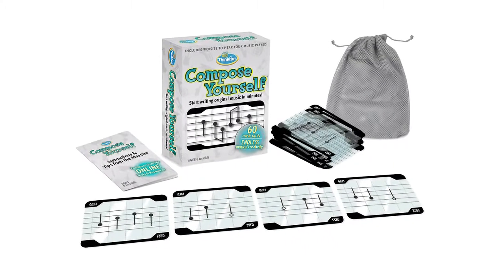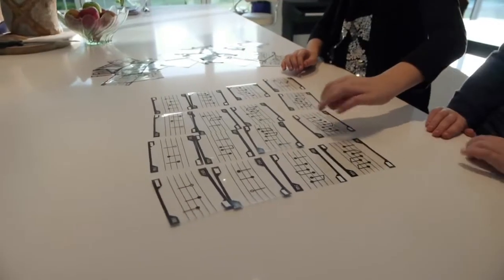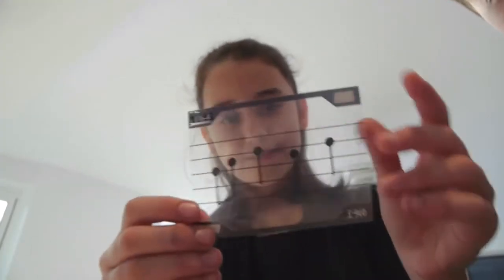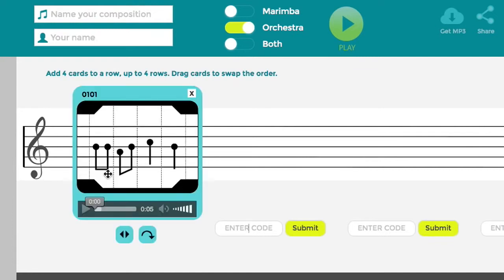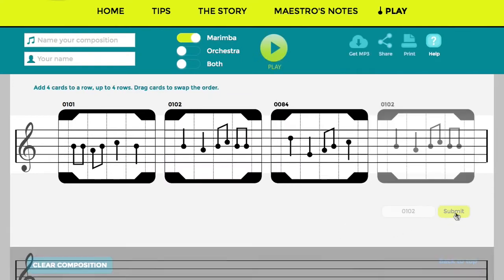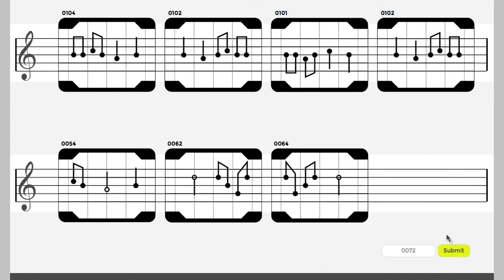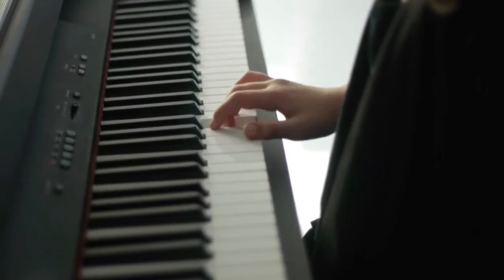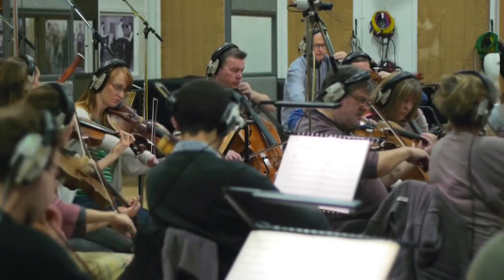ThinkFun TN1600 Compose Yourself Start Writing Original Music in Minutes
Compose Yourself

Start Writing Original Music in Minutes!

Imagination Gaming Family & Education Best Cross-Curriculum Game Bronze Award

You don’t have to know how to write music or even own an instrument to be a world-class composer. Created by the ever-famous composer and cellist, Maestro Philip Sheppard, Compose Yourself teaches children as young as six to play with music. To create your own melody, arrange cards in a visual pattern, enter the codes with our music making software at ComposeYourself.ThinkFun.com, and hear your piece played by a full symphony orchestra at Abbey Roads Studios. Then flip, rotate, rearrange and even add more cards to create your very own masterpiece. With over 200 million musical compositions and endless learning opportunities, Compose Yourself will ignite your love of music.

Type: Card Games Family Games
Skill: STEM and Creative Thinking
Age: 8 and Up
Players: 1 Player

Features:
60 Transparent Music Cards (Treble Clef with 3 Kinds of Notes)
Composer Code Card
Online Tools & Resources
Travel Bag
Instructions with Composing Tips